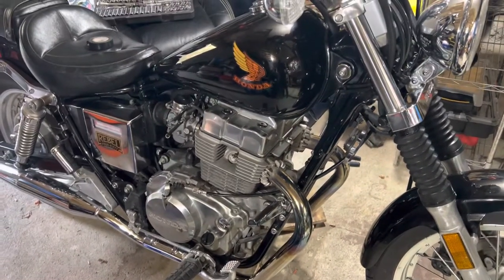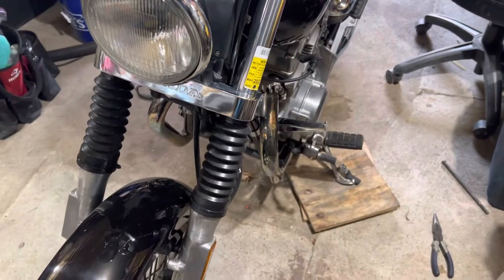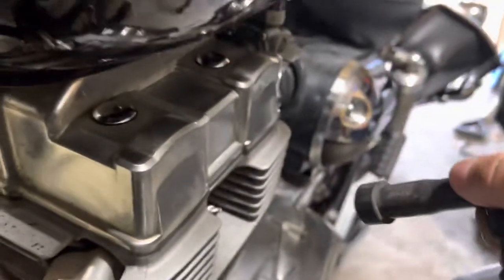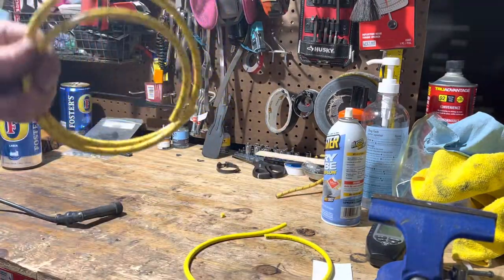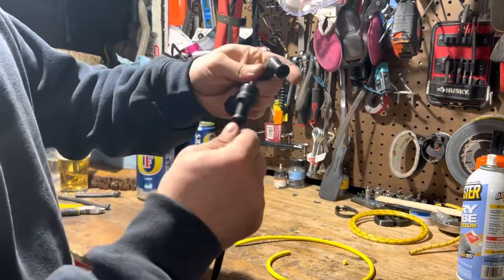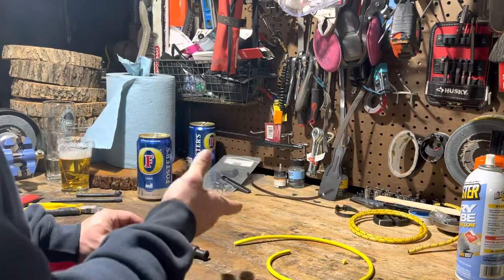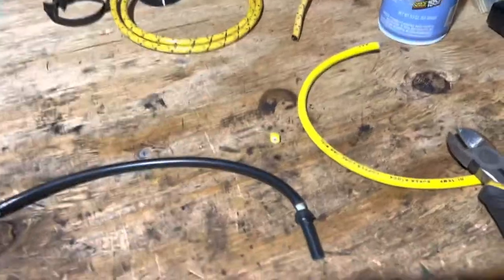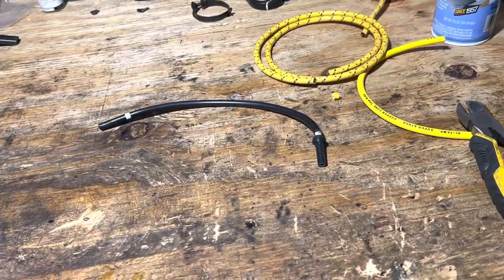Honda Rebel 450 spark plug wires!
For those of you who would like to change your spark plug wires or change the colors of them.   Here is a video.   I hope it helps!